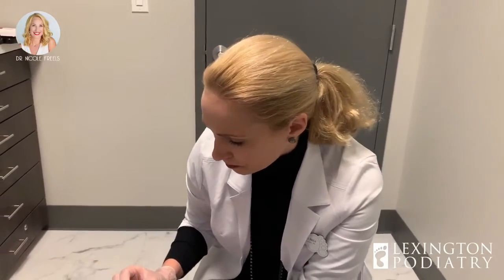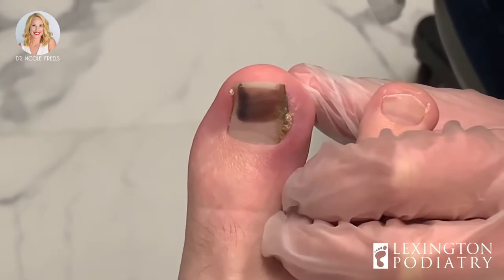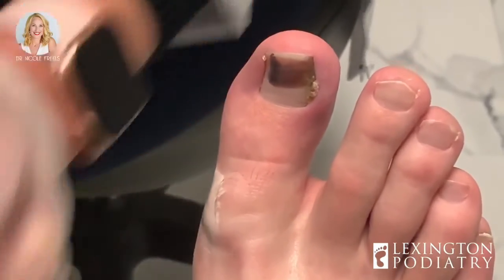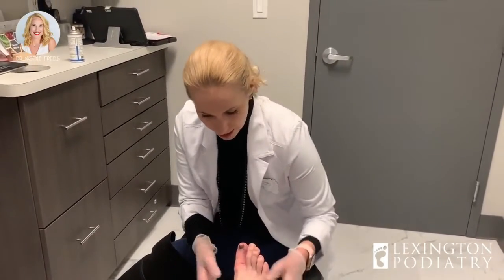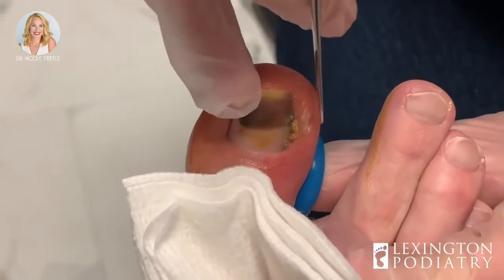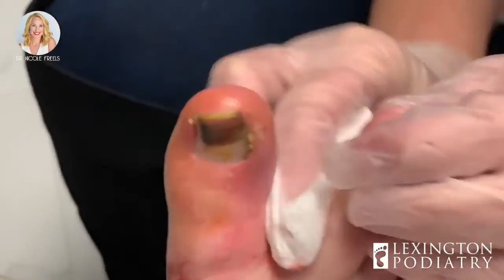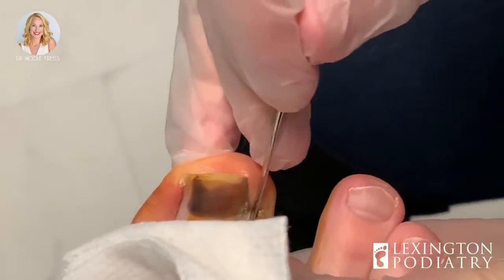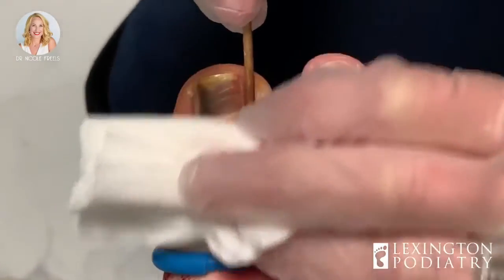Ingrown Gone Wrong [courtesy Lexington Podiatry]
Tool use for the removal of ingrown toenails
US Professional Ingrown Toenail Tool Toenail Clippers